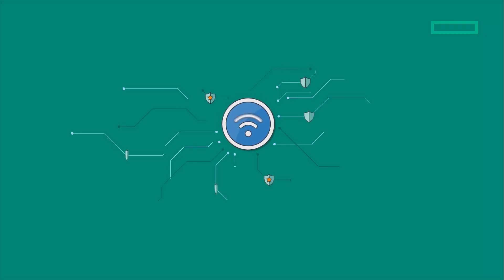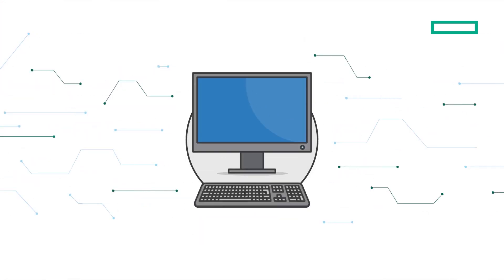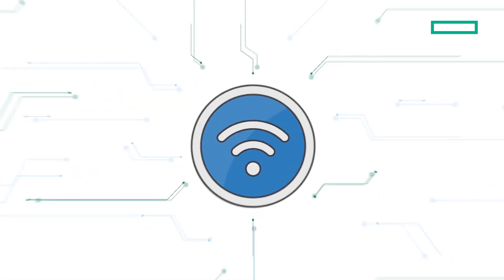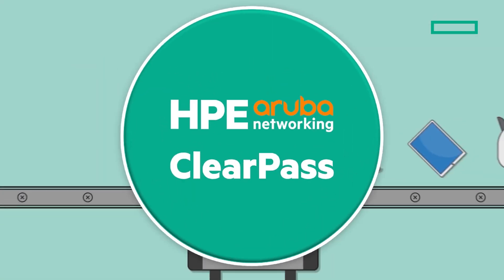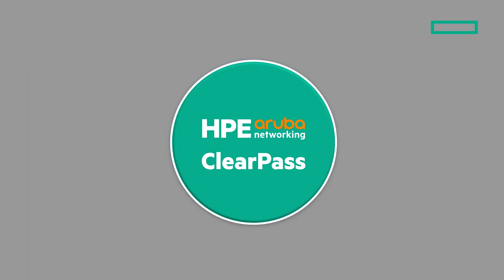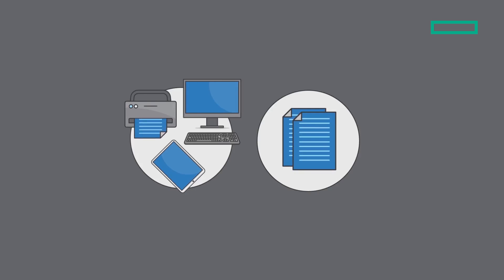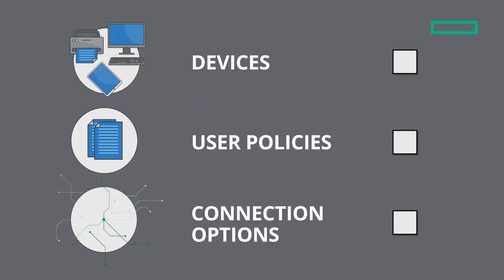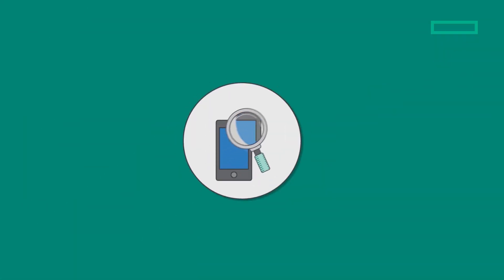Deploy An Enterprise-Grade Network Access Control With HPE Aruba Networking ClearPass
HPE Aruba Networking ClearPass Policy Manager helps security team to authenticate, authorize, and enforce secure network access control with role-based network policies based on Zero Trust Security.